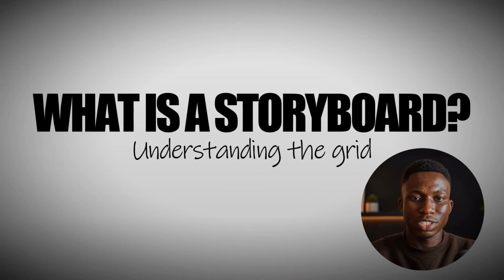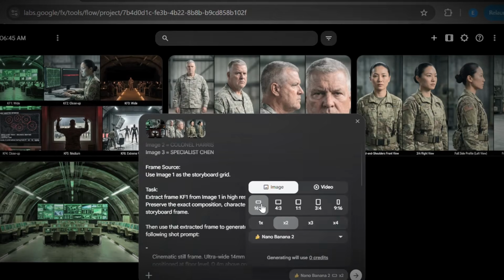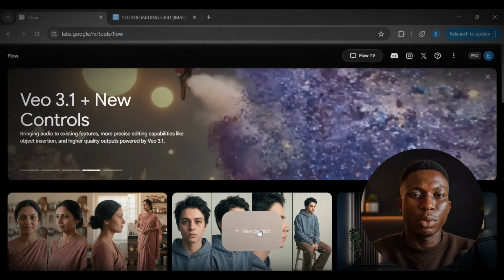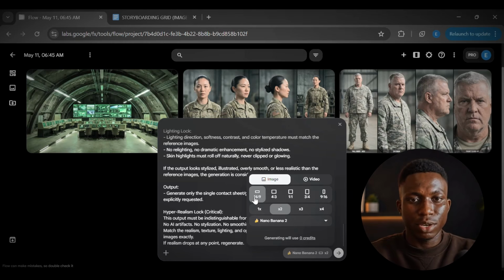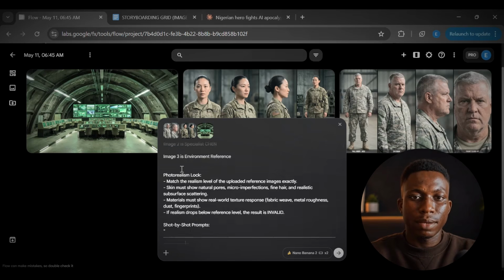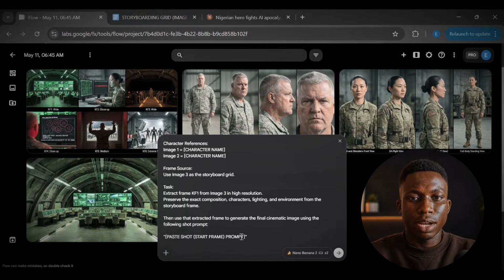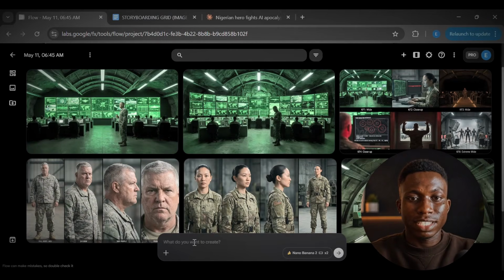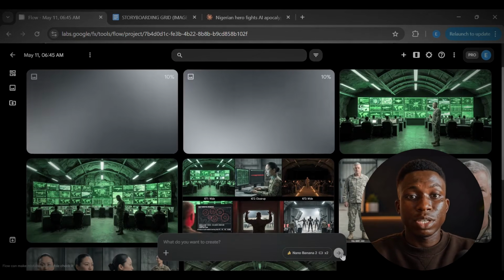How To Create AI Film Storyboards & Maintain Character Consistency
Learn how to create AI film storyboards that maintain character consistency and scene continuity before video generation. In this tutorial, I’ll show you my complete free workflow for generating storyboard grids, extracting start frames, and planning cinematic AI films shot by shot.

0:00 Why Storyboarding is Critical for AI Films
0:34 What is a Storyboard (And Why It Matters)
1:01 Four Elements Every Storyboard Frame Needs
2:32 Image-to-Video vs Text-to-Video Approaches
2:59 Three Setup Requirements Before You Start
4:02 Free Workflow: Google Flow & Nano Banana
4:16 Uploading Character References
5:07 Uploading Environment References
5:29 The Storyboard Prompt Structure
6:36 Pasting Shot-by-Shot Prompts
7:52 Generating Your Complete Storyboard Grid
8:37 Extracting Individual Frames for Video
9:20 Start Frame Extractor Prompt Setup
10:32 Multi-Shot Extraction Workflow (KF1, KF2, KF3)
12:43 Adapting References: Only Include Visible Characters
13:18 Complete Storyboarding & Extraction Process